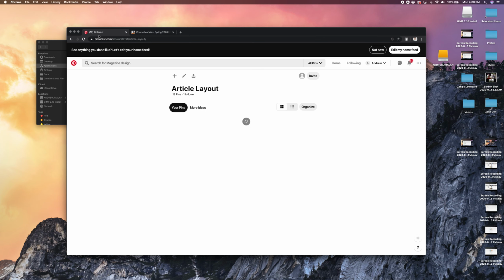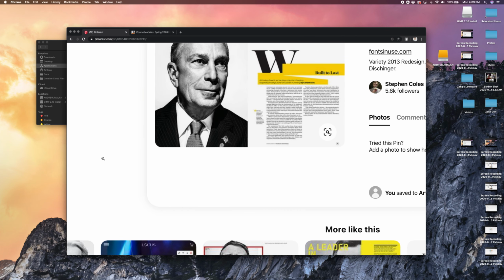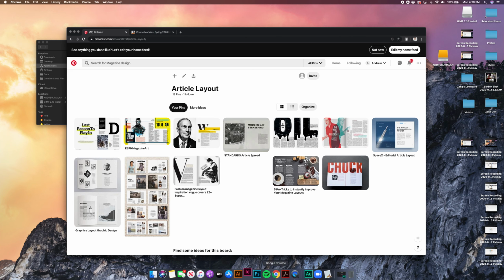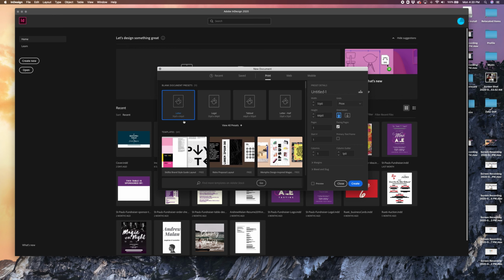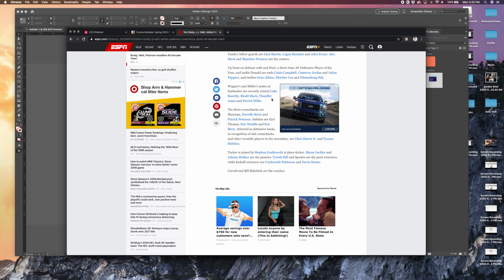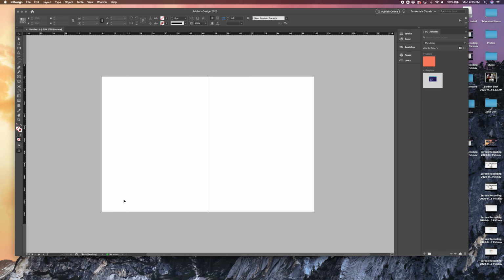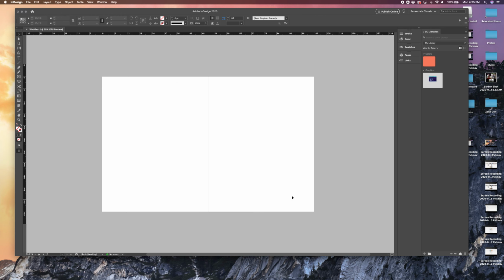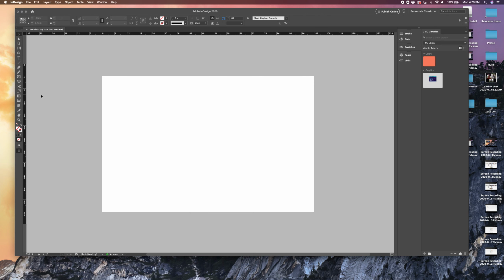380: Designing an Article Layout (7)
Designers: please check out this week's video talking about our next project and how to be as successful as possible in your creative work as we build on our practice of type.

This video is intended for the students of ART 380/Intermediate Graphic Design at Midland University, Spring 2020.